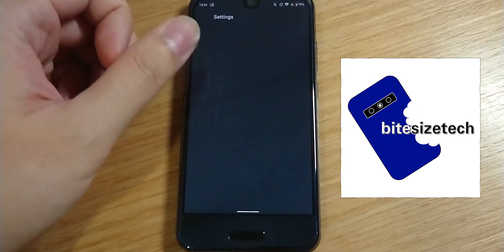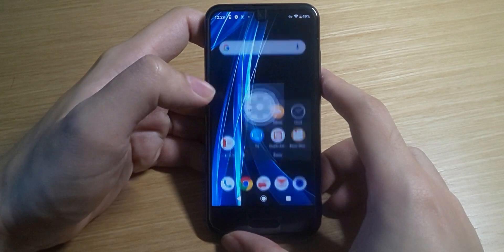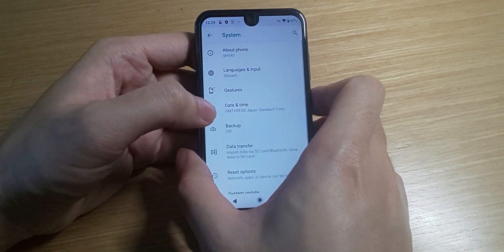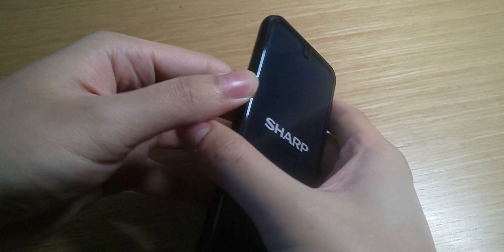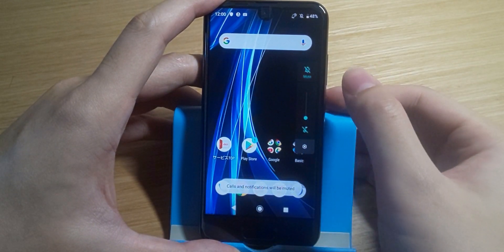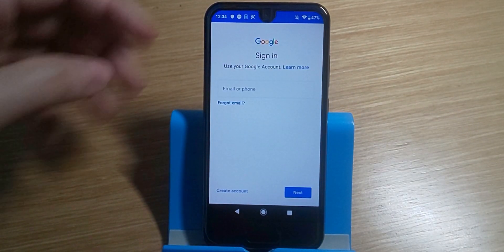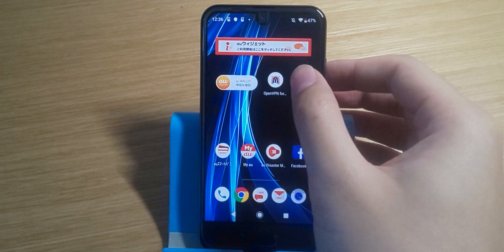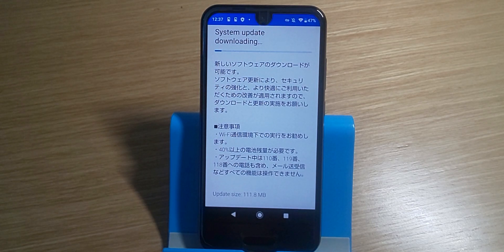How to Update Aquos R Compact to Android 10 - Update any Japanese Aquos devices!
Today I will teach you how to get updates for any Japanese Aquos devices!

In this video, I will show you step by step on how to get the updates using my Sharp Aquos R Compact for example.

The trick will work to receive software/security updates for any Aquos devices. Please take note that Android 10 availability is subject to the device and carrier.

If Android 10 is not available on your device, you can still receive security patch using this trick.

Important:
1. Remember to back up your data to cloud before following my instructions!
2. Make your sure SIM card is removed!